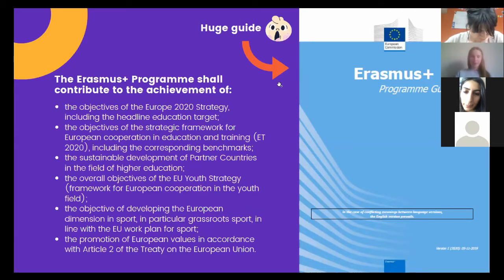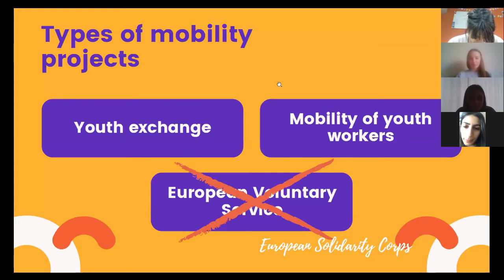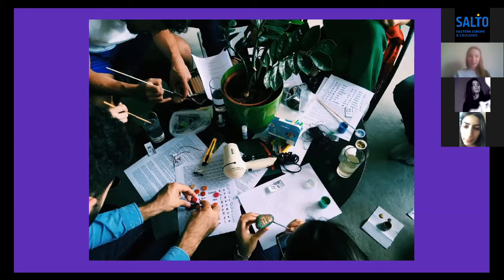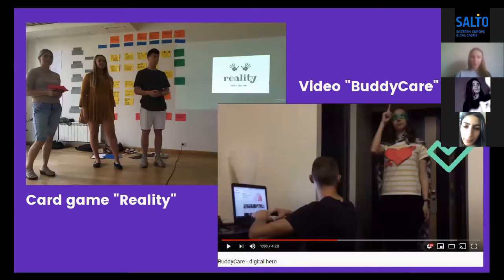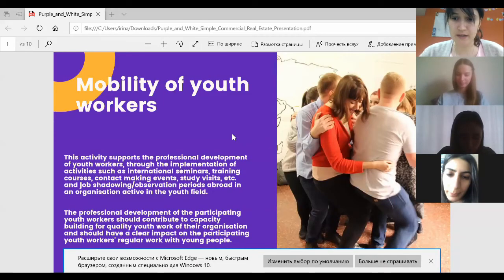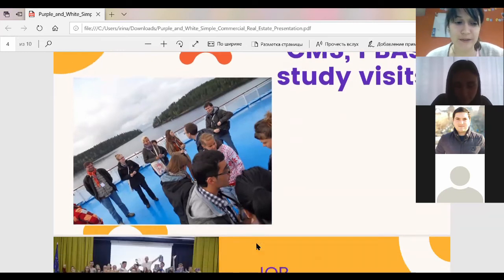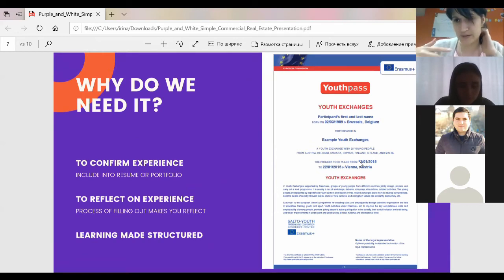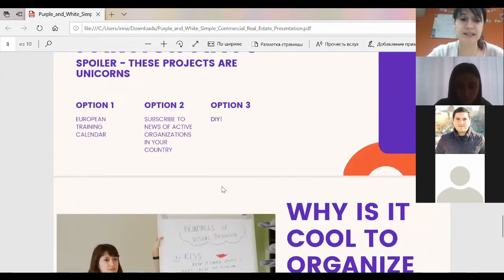Мини-курс по написанию и проведению проектов E+ Youth - часть 1